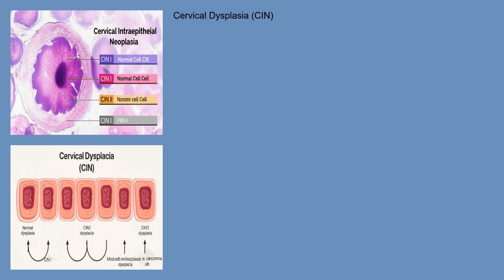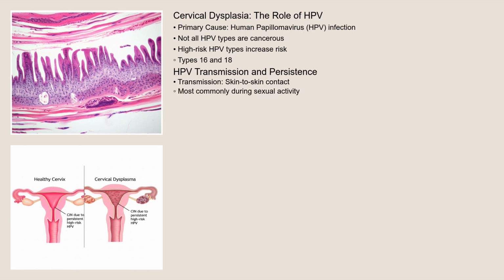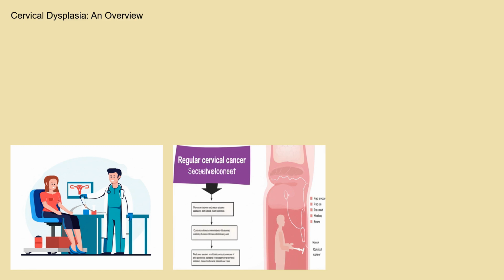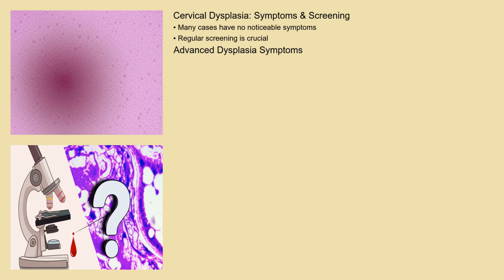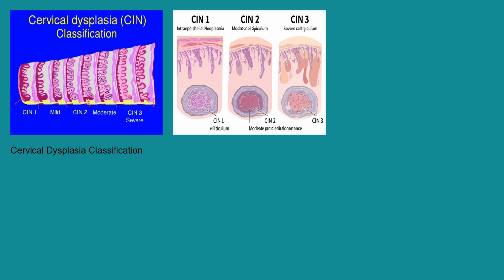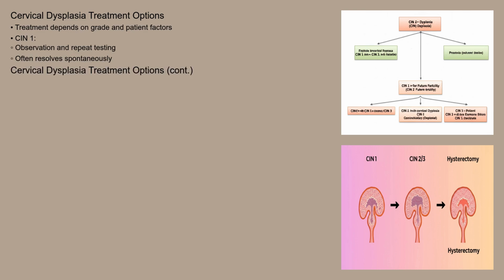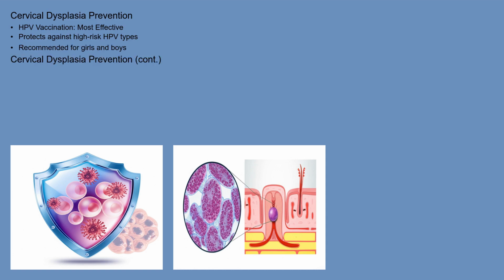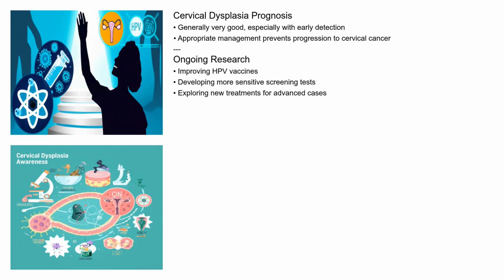Cervical dysplasia (CIN) Explained Causes, Symptoms and Treatment, All Insights